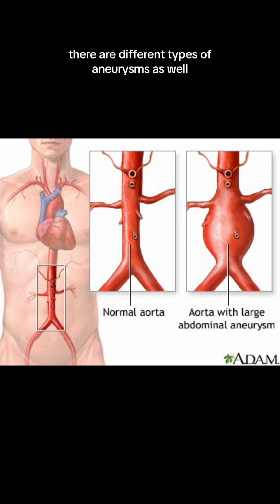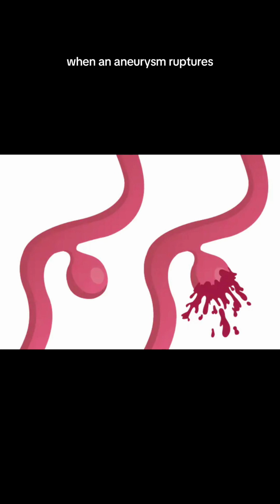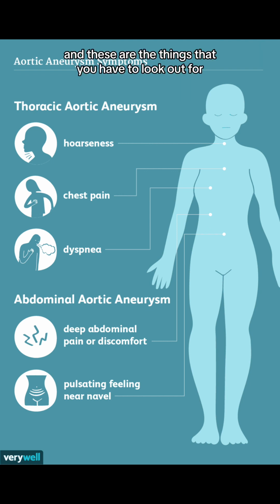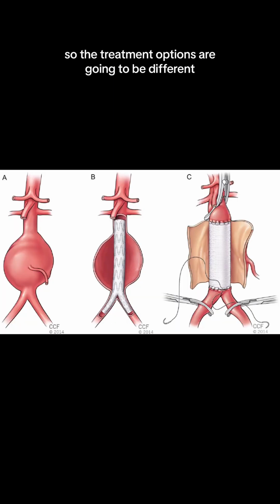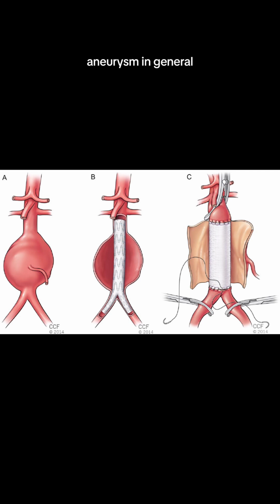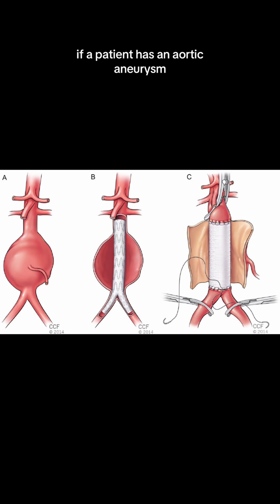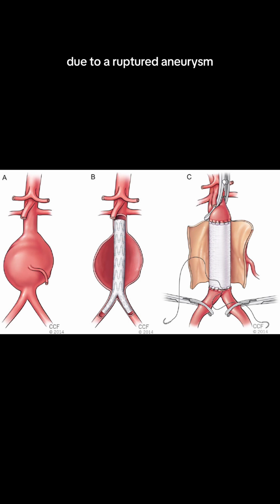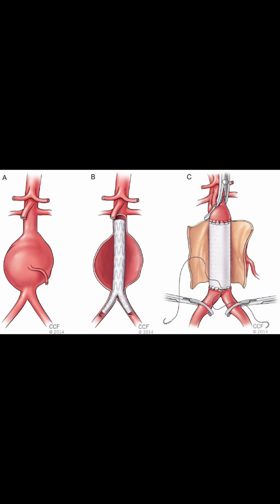NCLEX Review : Aneurysm/Dissection Cardiac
For the NCLEX know the following :
- what an aneurysm is
- risk factors
- manifestations / signs and symptoms
- treatment options
- diagnostic exams